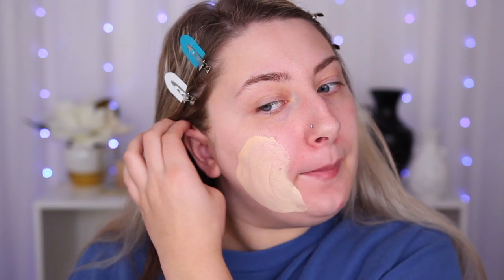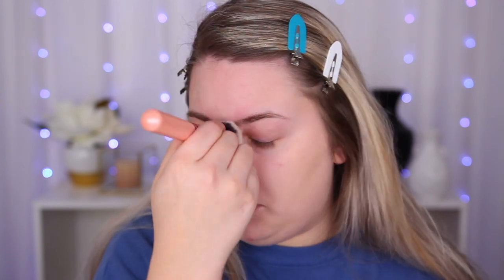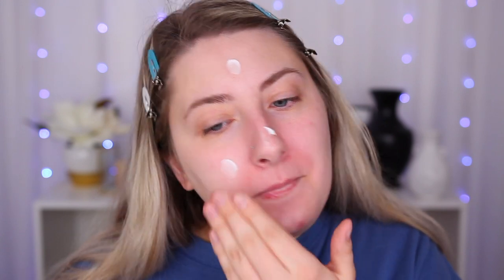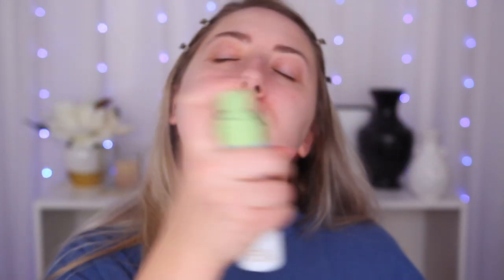JACLYN COSMETICS SKIN PERFECTING BLURRING TINT DEMO + WEAR TEST! | Bryanna Figueiredo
Hey loves! I hope you enjoyed my JACLYN COSMETICS SKIN PERFECTING BLURRING TINT DEMO + WEAR TEST! Let me know by commenting down below and giving this video a thumbs up! xoxo -Bryanna

UPDATE: I did try this Skin Tint again and it definitely worked out a lot better for me the second time around! However, I still wasn’t in love with it. I haven’t decided whether I want to try it again or return it. :(